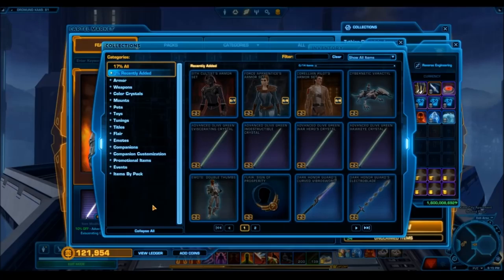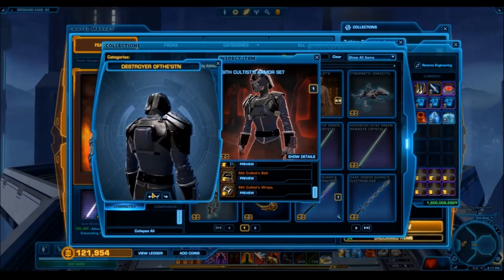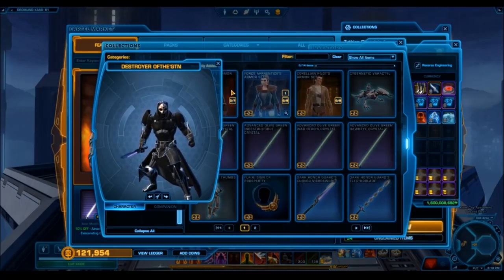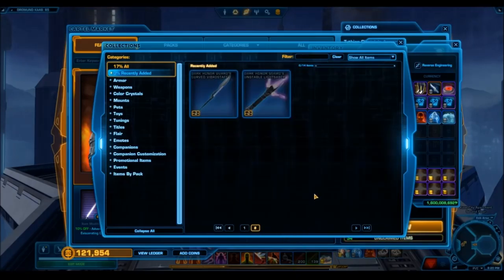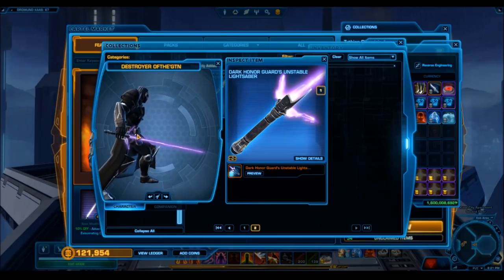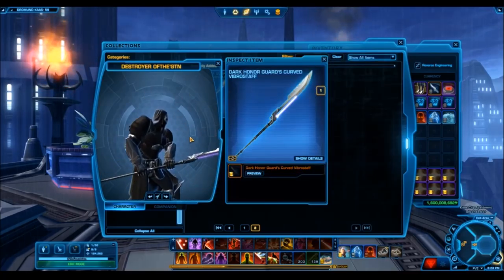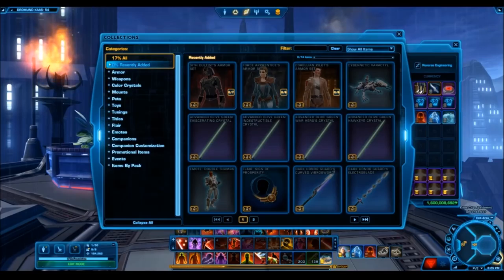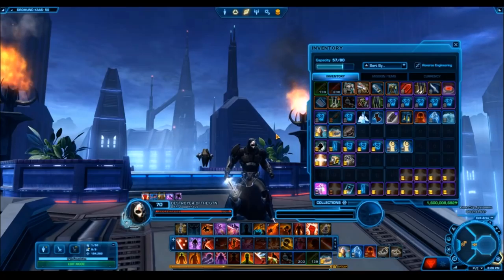SWTOR: Upcoming Items For The Ultimate Cartel Pack